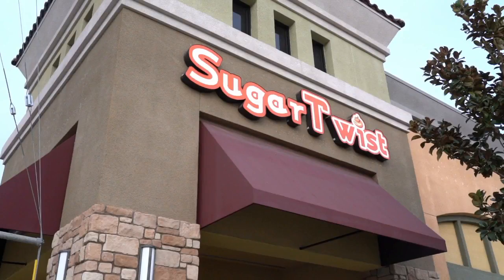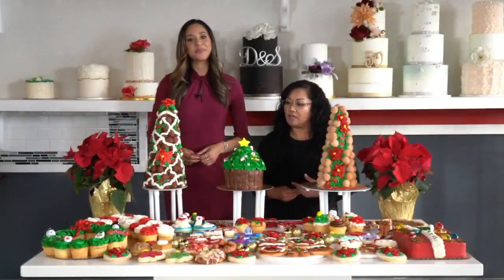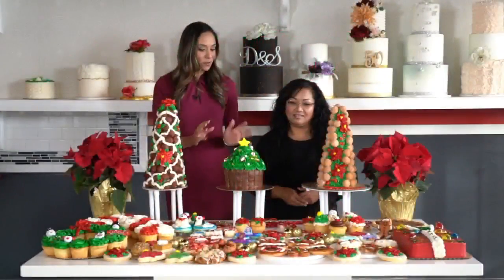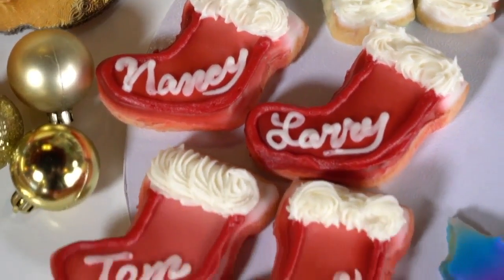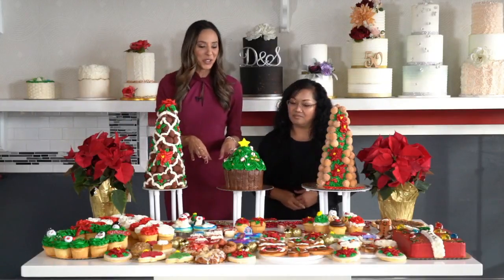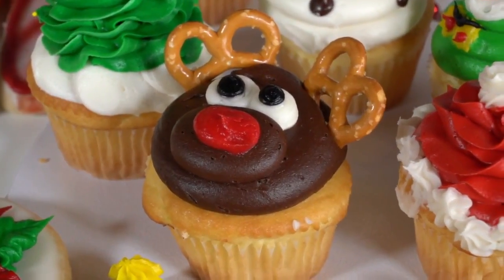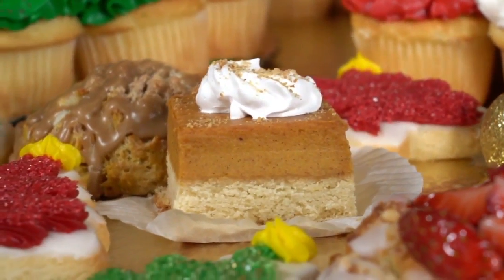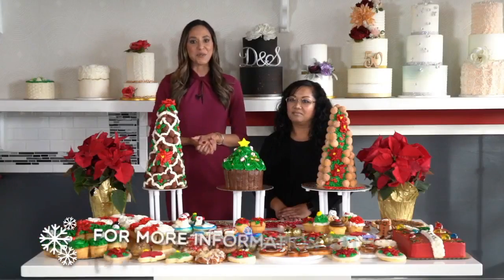Holiday Extravaganza: Sugar Twist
Sweet treats and yummy eats are what the holidays are all about. At Sugar Twist they have everything you need to bring some joy to your next family or work event.